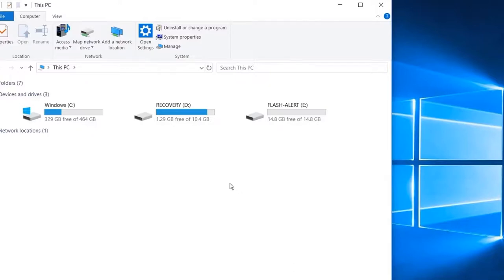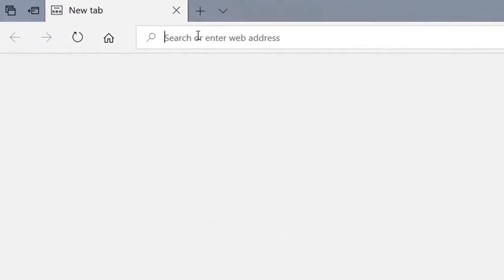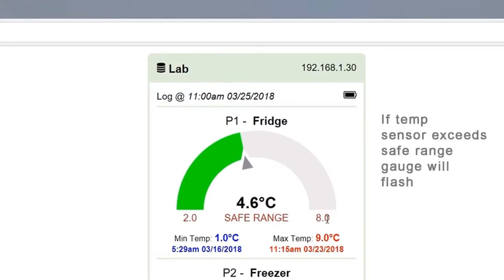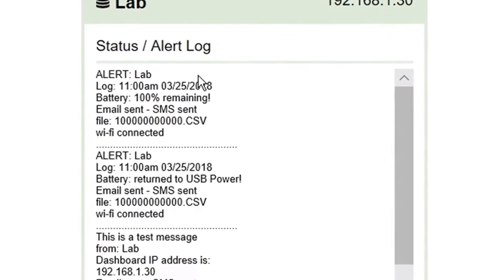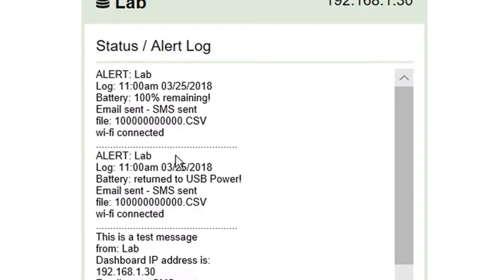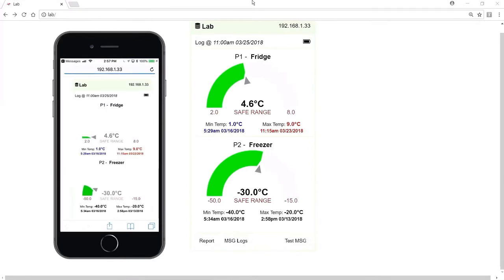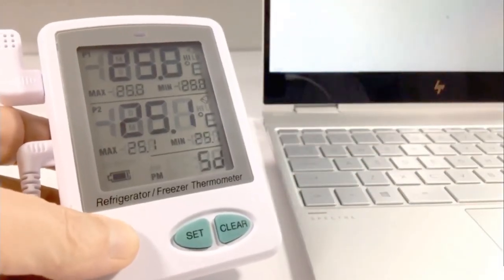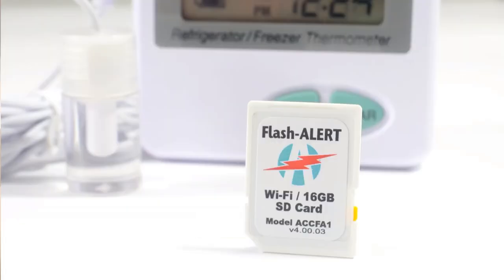Thermco Instructional Video ACCFA1 Flash Alert Wi Fi cut Part2-2